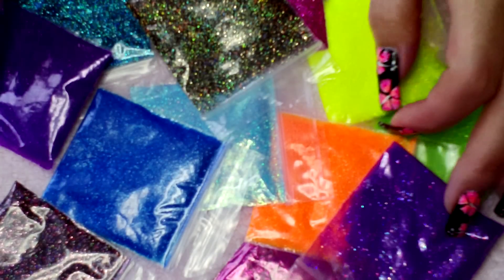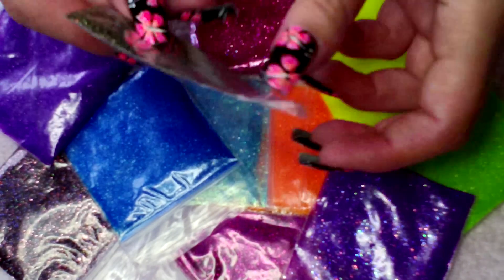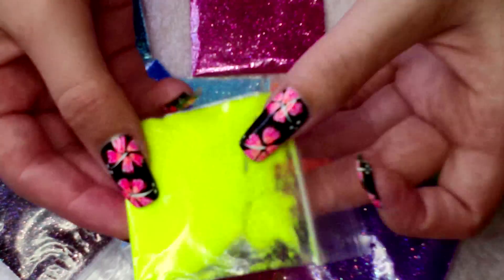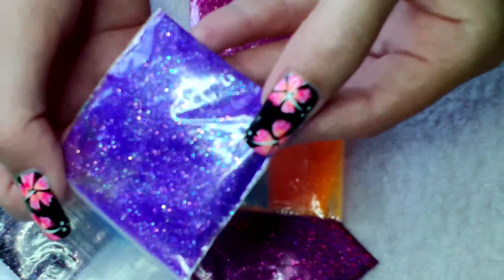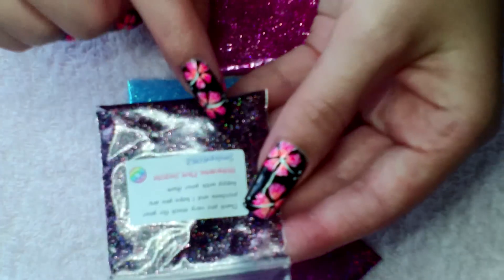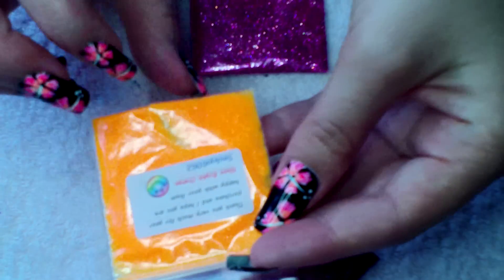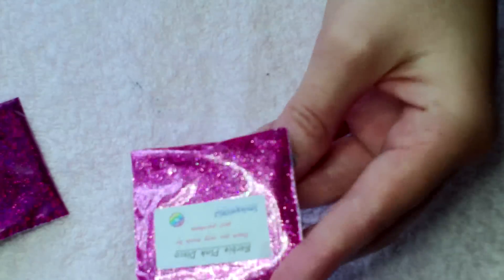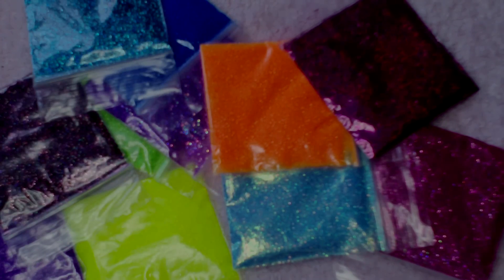Glitter Haul! (Acrylic/Gel/Polish Mix)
Hey guys,
Here are my amazing new glitters I just bought from smileys6062 on ebay.  She has LOADS of different colours and types and they are cheap too.  The size you see here is 5g and cost 99p.

Neon Glitters:

Holographic Iridescent Metallic

Song: Love Letters